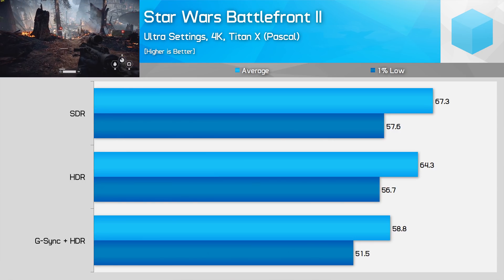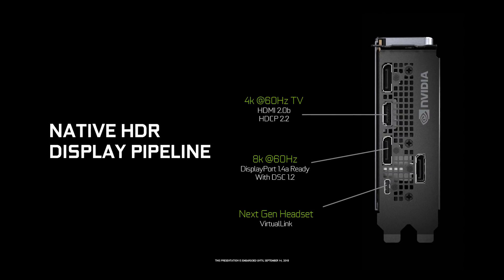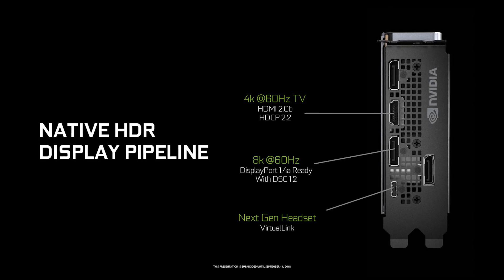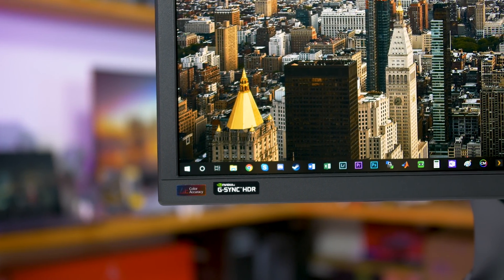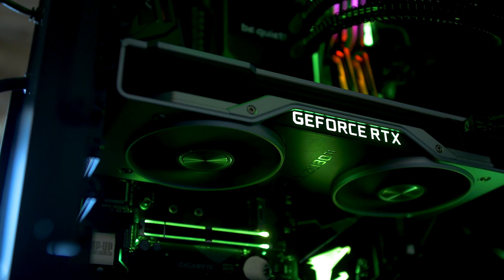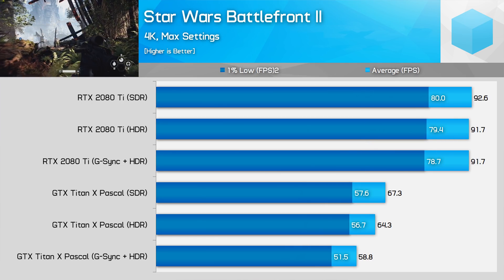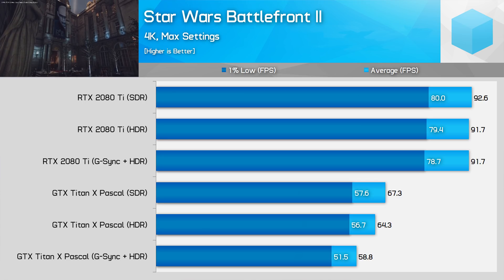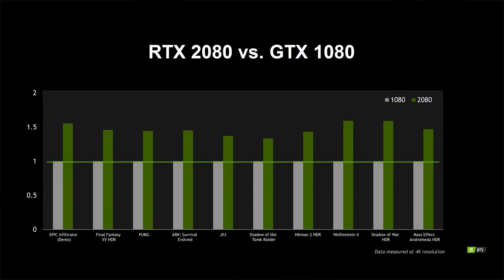Why Did Nvidia Use HDR to Compare Pascal & Turing? HDR vs. SDR Performance Revisited